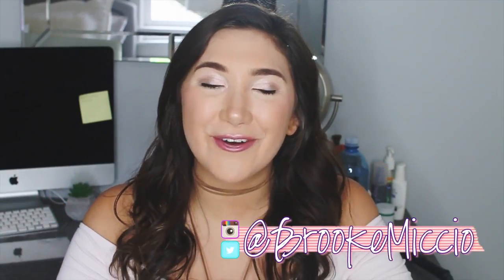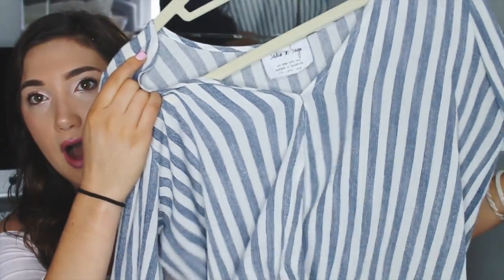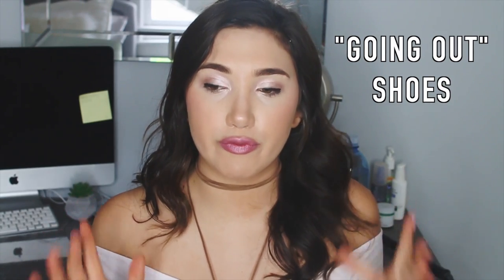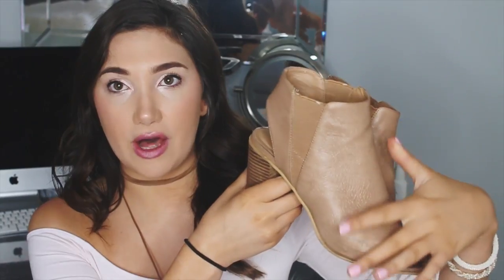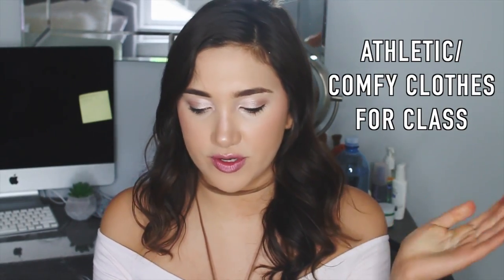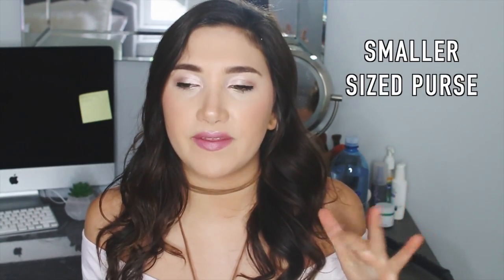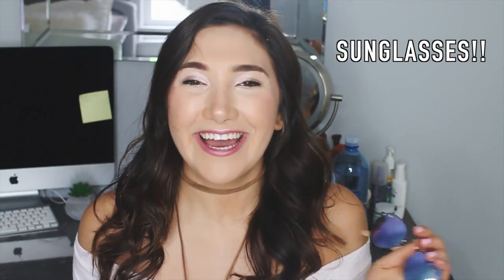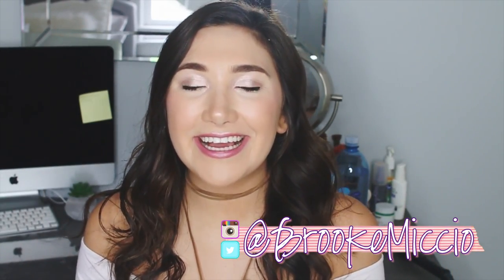COLLEGE CLOTHING ESSENTIALS | Wardrobe Must Haves for College Students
hey guys!  today’s video is a college clothing essentials/wardrobe must haves video!  i am ALWAYS requested to do this video so i decided this was the DAY TO DO IT!!!  i know so many of you guys are incoming college freshman so i hope this video provides you with some college advice and college tips in the clothing department.  i know every school varies climate wise, and you guys know i go to the university of georgia so it may be a bit different for me being a bit warmer, but here are the general tips and what to bring!  there is NO need to pack your entire closet when you are going to school  - just bring the basics and pieces that you can dress up and down in many different ways like i show today.  your college wardrobe should reflect your personal style at the end of the day though, so if you disagree or want to do your own thing you should!!!  ill link below some of my favorite college-y must have pieces :) i hope you guys enjoy this college wardrobe essentials video today!

rebecca minkoff purse

lets chat!

WHAT I CREATE MY VIDEOS WITH //
Canon 70D
Sigma 30MM Lens
Canon G7x (Vlogs)
iMac Computer (Editing)
Final Cut Pro X + Pixel Film Studio + Gabrielle Marie Overlays

FREE UBER RIDE: kl0zq
FREE POSTMATES DELIVERY:  utthr

DAY DESIGNER PLANNER (My Agenda!!  SO Obsessed with it!)

Hi I'm Brooke, a 20 year old lifestyle and college vlogger from NY.  I'm currently a college student at UGA studying business!  I make a ton of videos involving fashion lookbooks, get ready with me, vlogs, advice, and much much more. Make sure you subscribe so you don't miss out on any videos and also follow me on my social media such as Twitter, Snapchat, and Instagram to stay even more connected with me! See you in my next video!